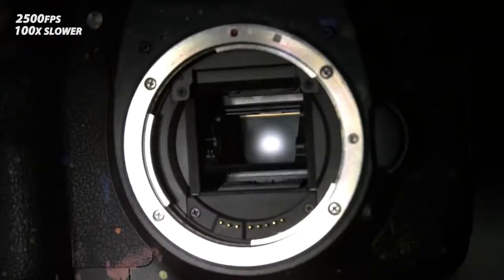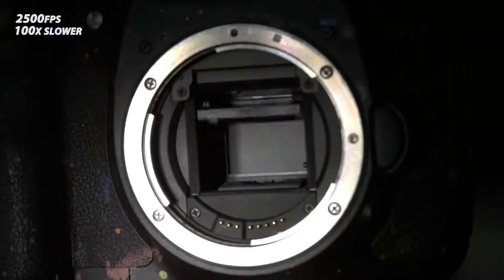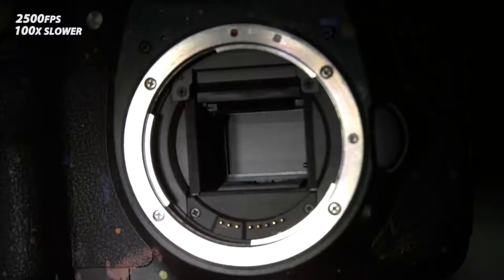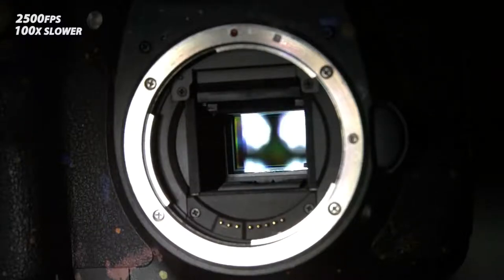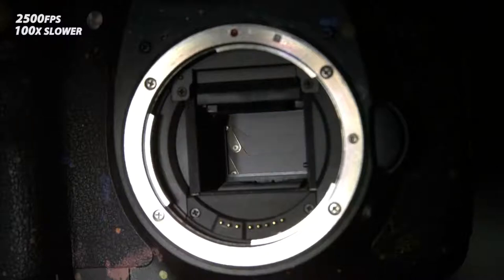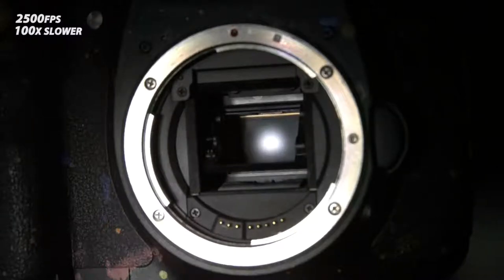Visual of shutter unit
This video shows how shutter mechanism works in a camera

ORIGINAL CREATOR DETAIL
courtesy: slow mo guys

++this channel & uploader   is not responsible for any problems by this upload++